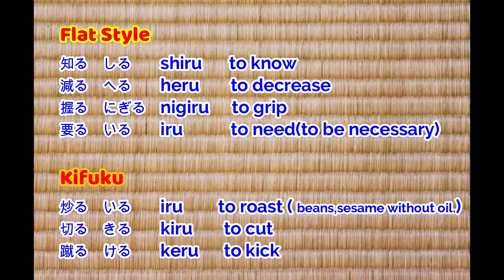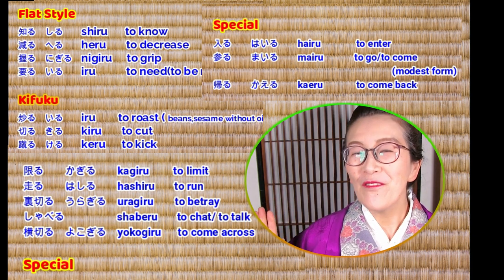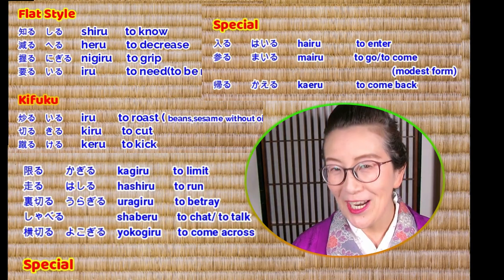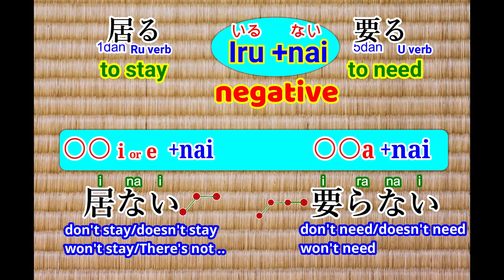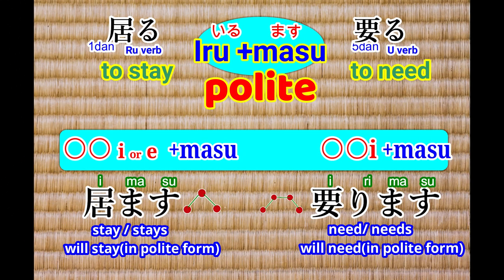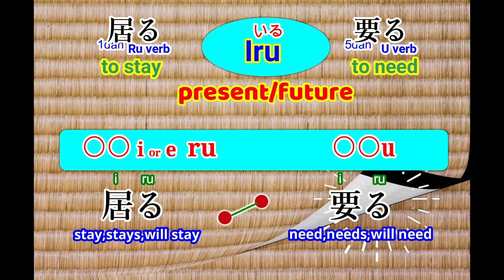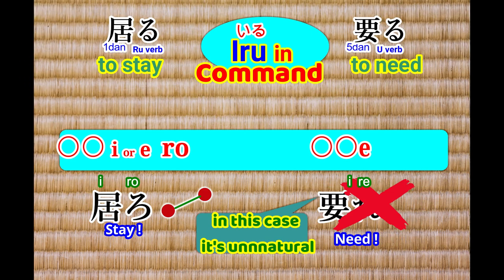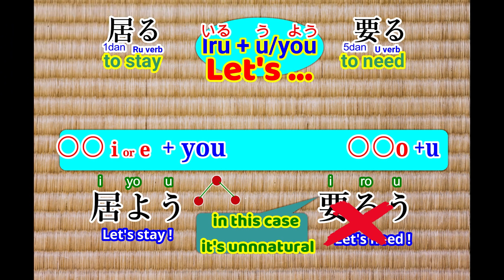U verbs which end in "Ru". How different "U verbs" and "Ru verbs".1段活用動詞と５段活用動詞の違い with 居る/要る(Iru)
This video is created to explain how different 1 dan katsuyou doushi (Ru verbs) and 5dan katsuyou doushi ( U verbs).

Here's the list of "U"verbs(5dan katsuyou verbs) which has the definition of "Ru" verbs (1 dan katsuyou doushi) .
From 0:49
( I just picked up them from the vocabulary of N5 ～N3 . )

Here's some quizzes for checking verb conjugations.
From 5:15
If you are not familiar with the word "peg",please watch my video on "Verb Pitch Accent 1" from
8:20